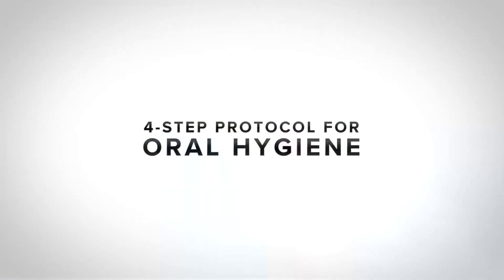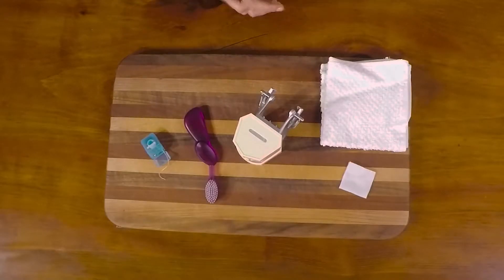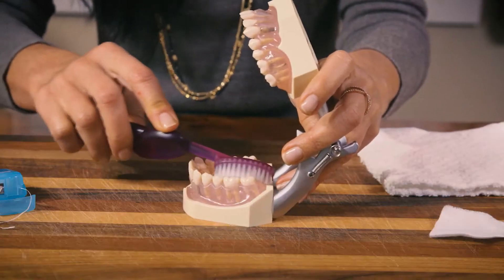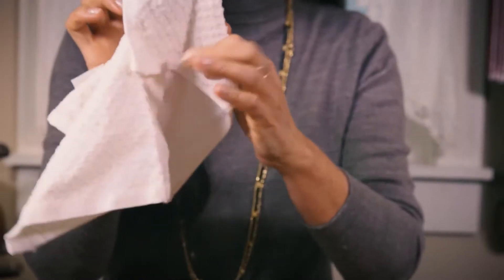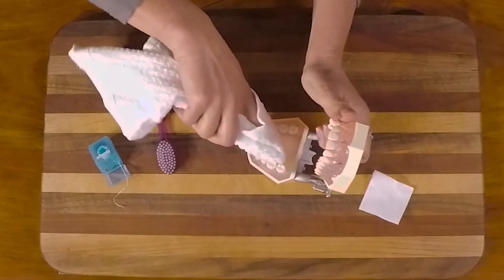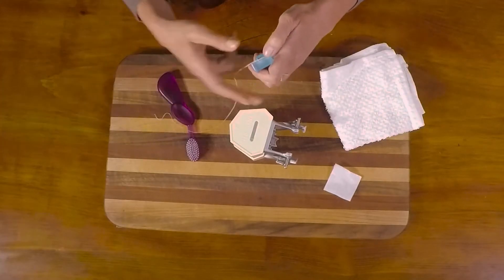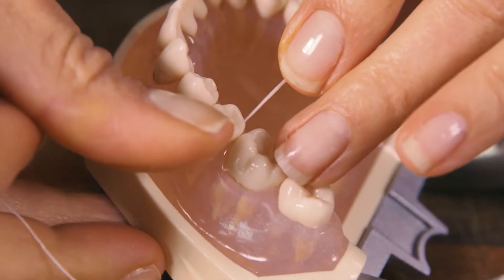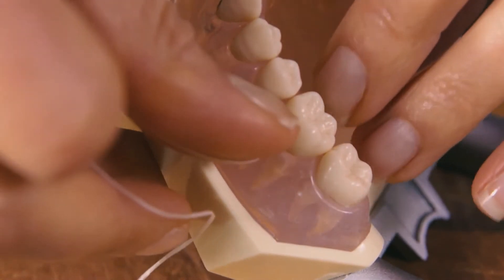ORAL HYGIENE PROTOCOL by Lina Garcia DDS DMD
Dr. Lina Garcia recommends a four-step oral hygiene process: dry brush, wipe, floss and sesame seed oil pulling.